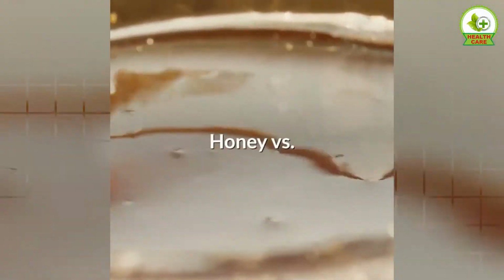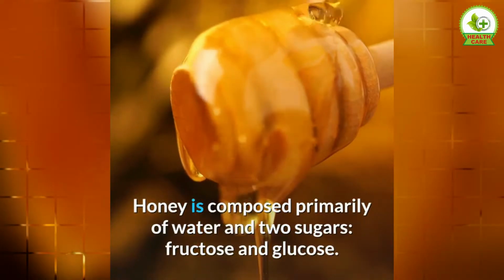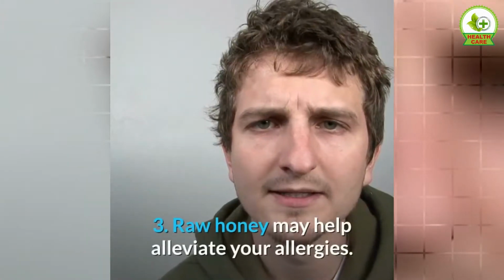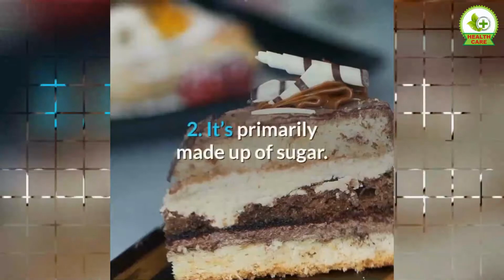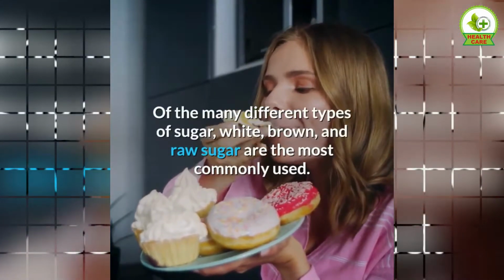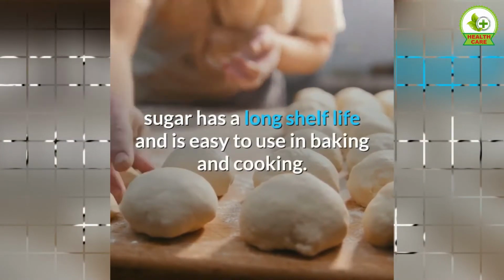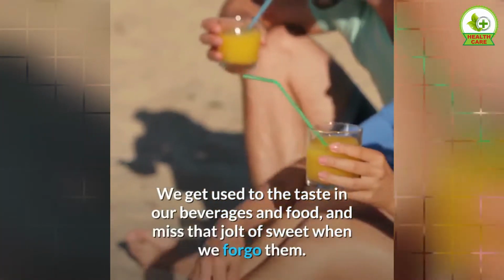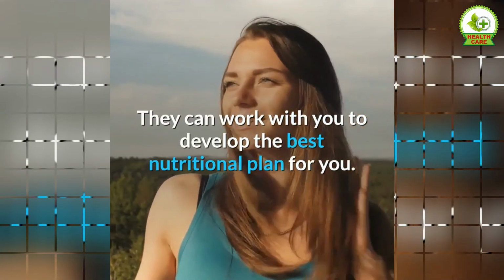Honey vs Sugar Which Sweetener Should I Use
Honey vs. sugar.
When you brew a cup of hot tea, do you reach for honey or sugar? Although both may add sweetness to your drink, their nutritional benefits vary.
Honey and sugar are both carbohydrates composed primarily of glucose and fructose. They’re used as ingredients in many prepackaged foods and recipes. Both can result in weight gain if overused.
Honey’s reputation for being healthier may have some basis, but honey isn’t considered a health food. So which is healthier? Here’s what you need to know.